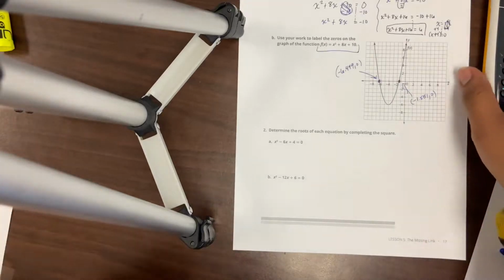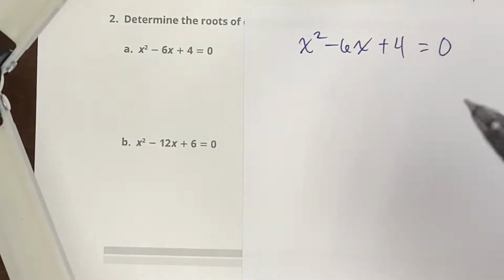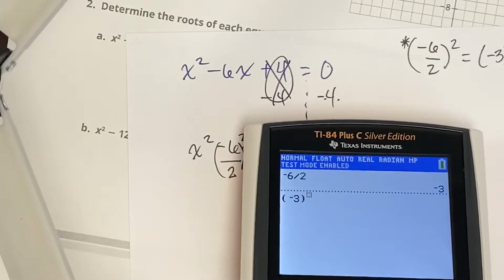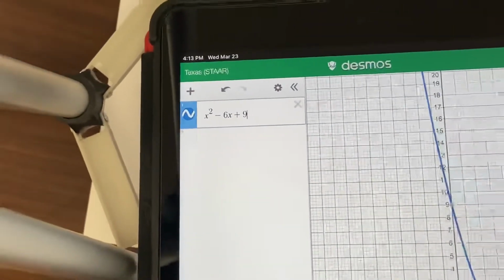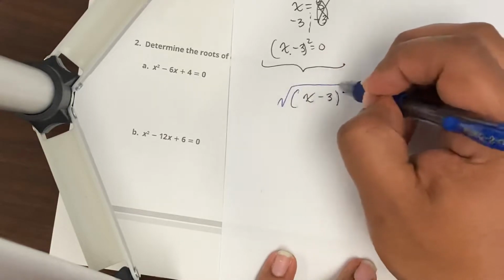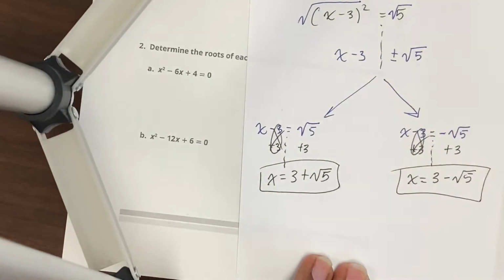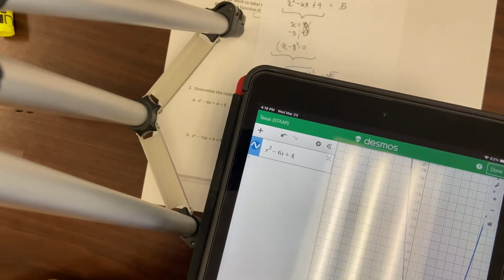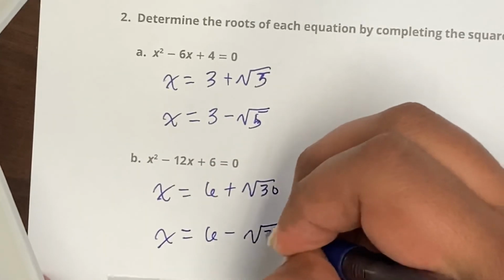Module 4 Topic 2 Lesson 5.4.2